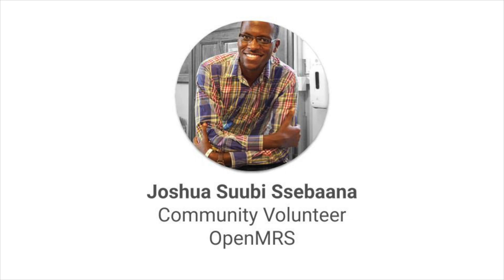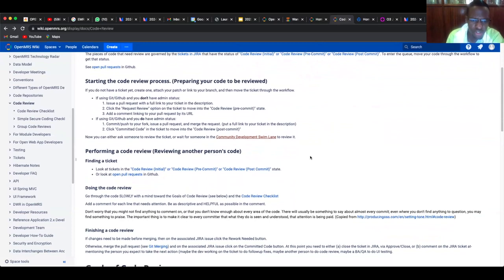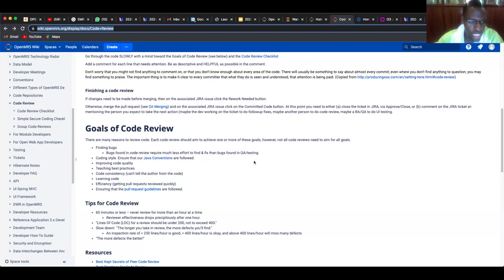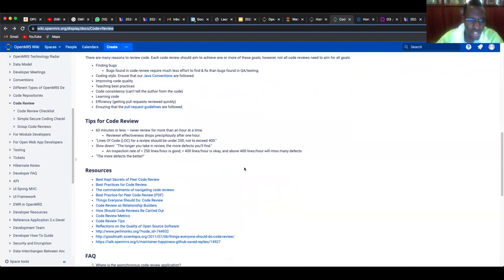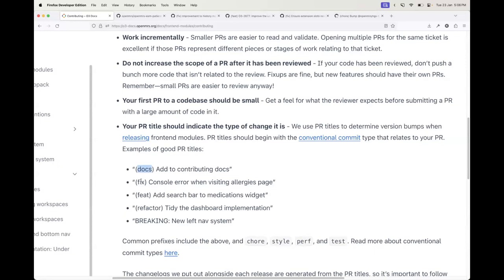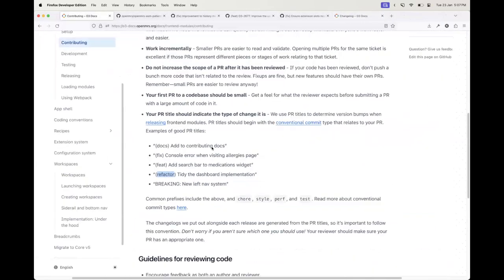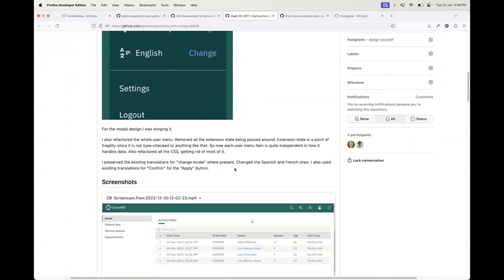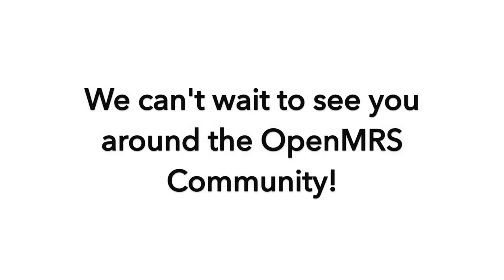O3 Academy for Devs: Contributing Code